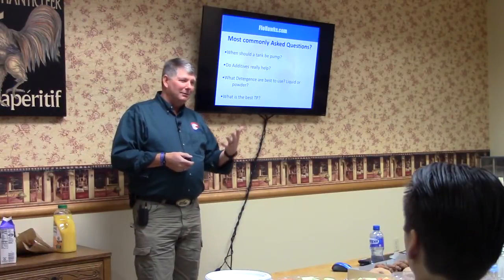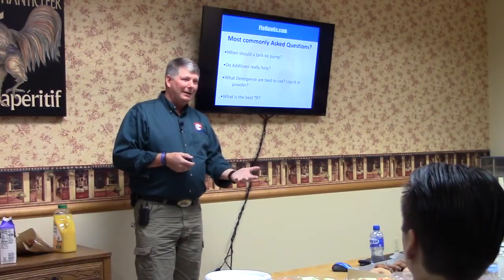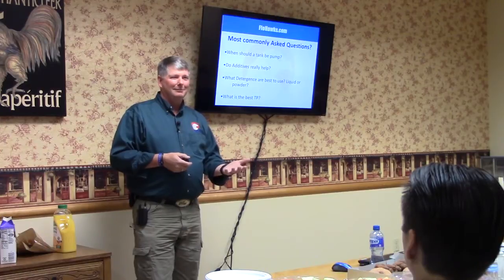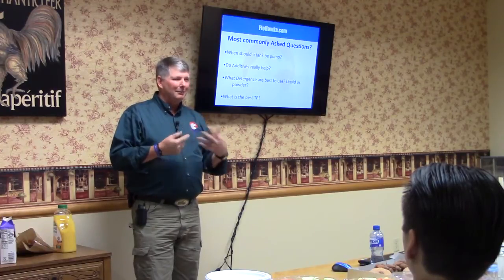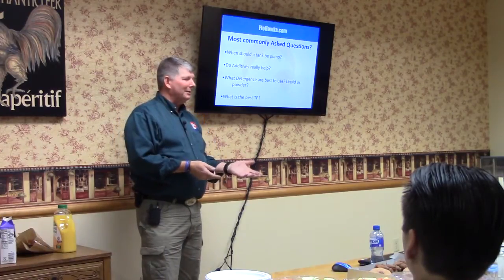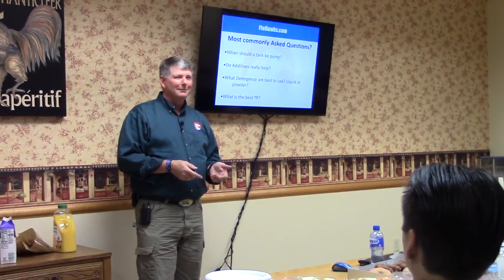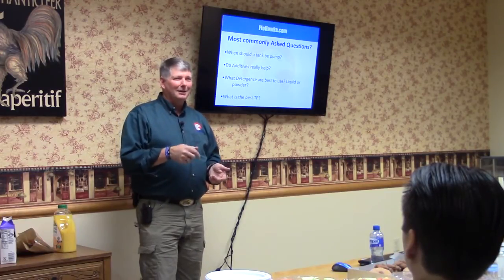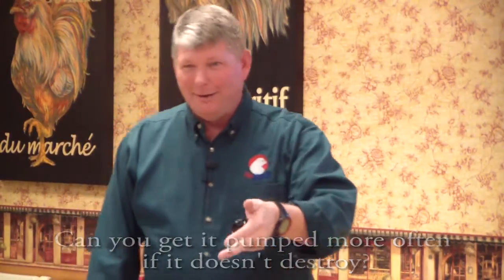What is the best toilet paper to use in your septic system?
The type of toilet paper you use is very important. JR explains a method on finding out which toilet paper is best to use for your septic system.